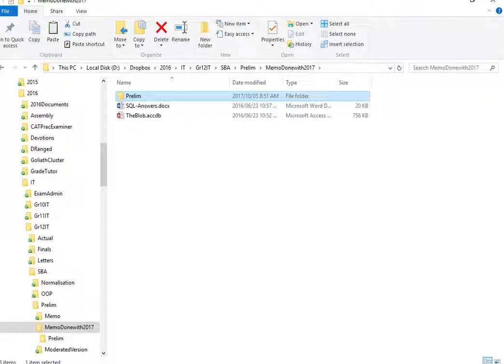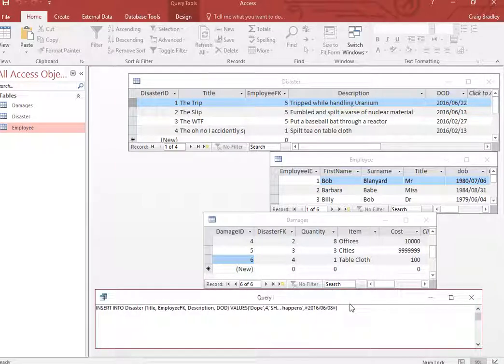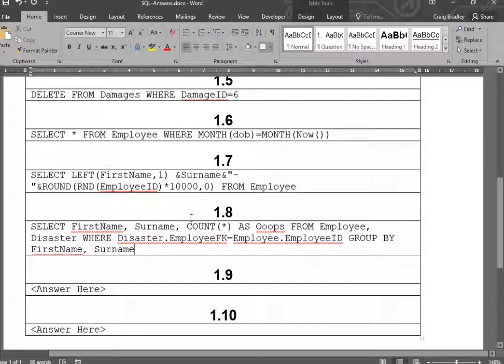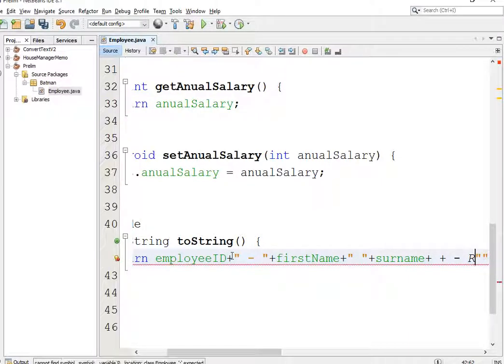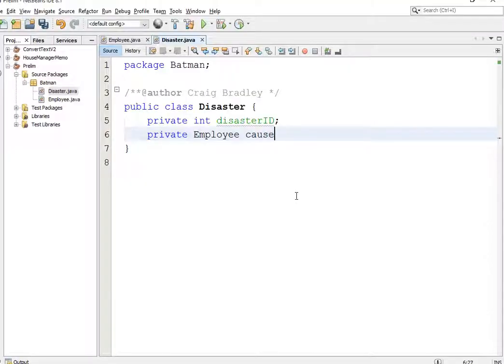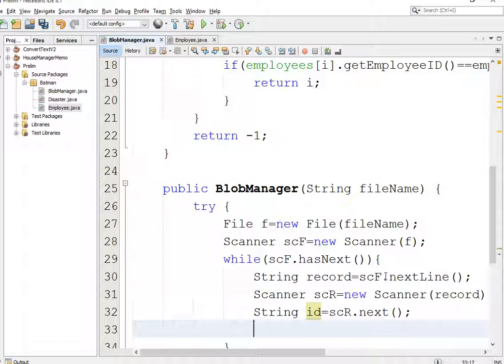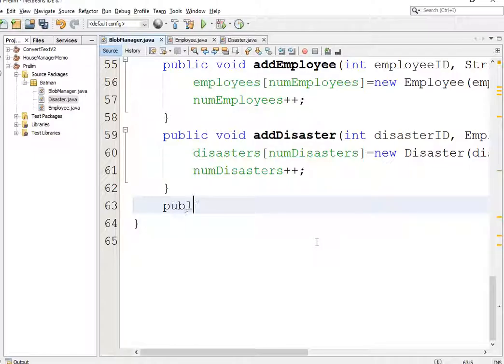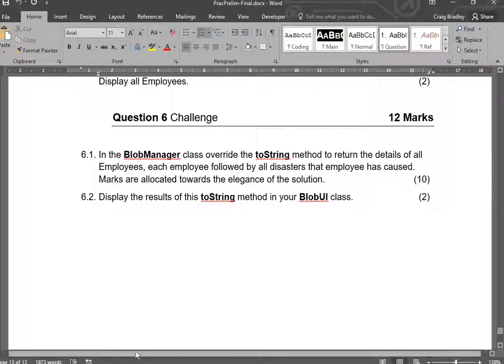Past Prelim Exam Paper SQL + OOP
This is done in JAVA, but can be done in Delphi or C++ or ...